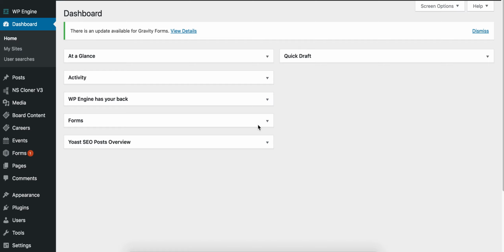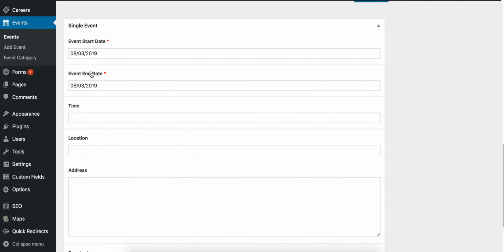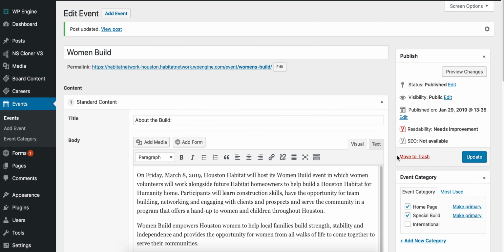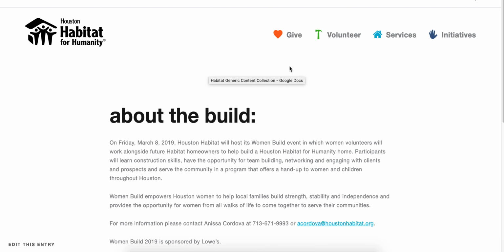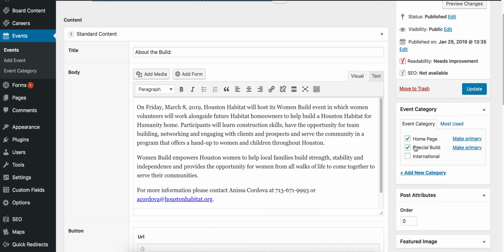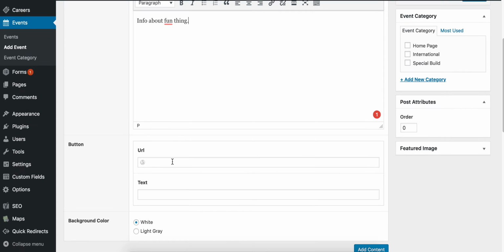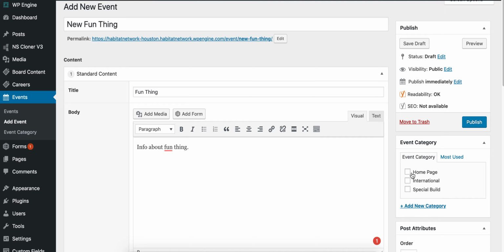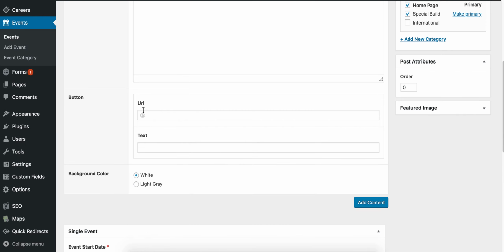Affiliate Network: Adding Events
Adding Events